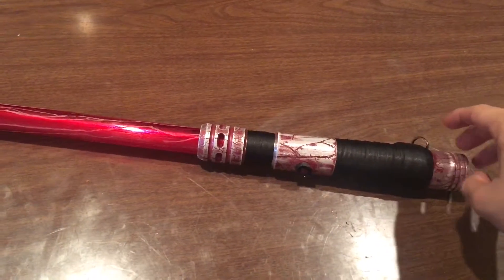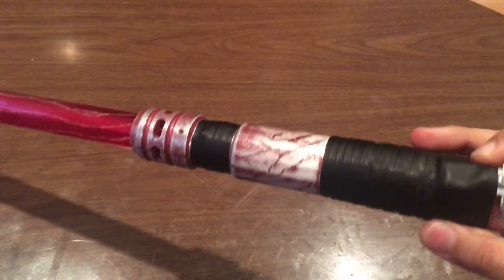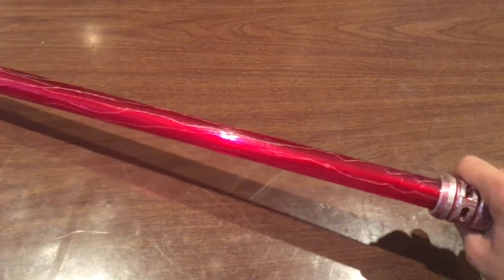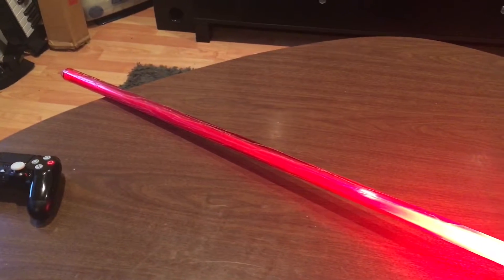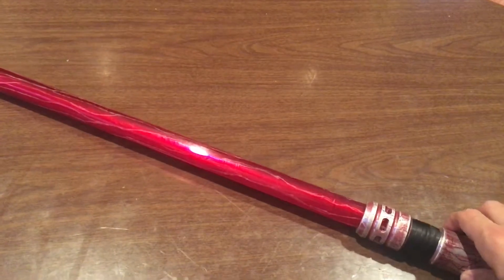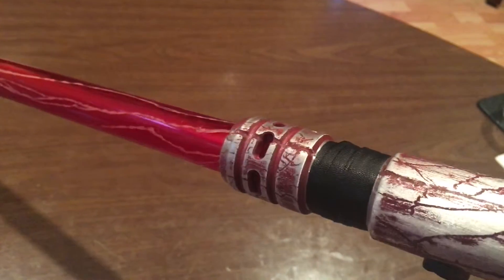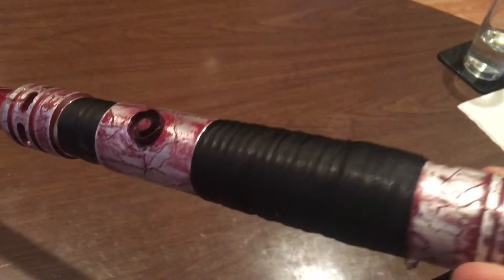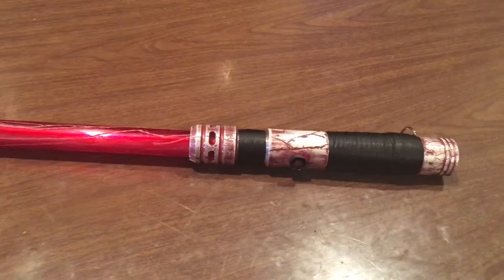Customized Ultrasabers Aprentice V4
Just showcasing my modified hilt, I forgot to mentioned this was originally Amber but I replaced the LED with a red one to better fit my vision for this hilt.